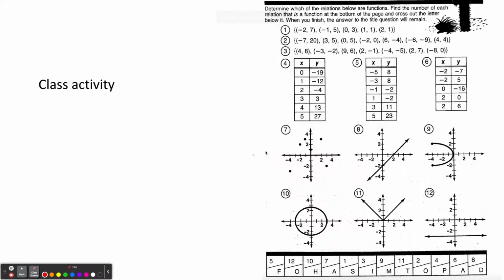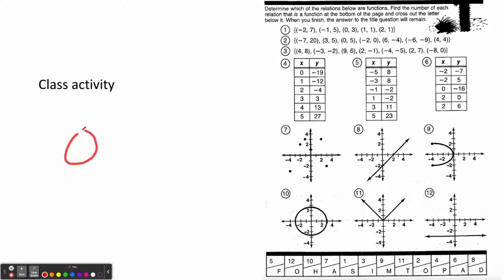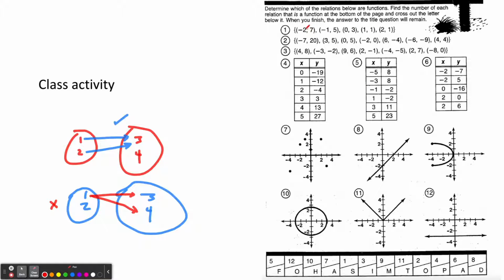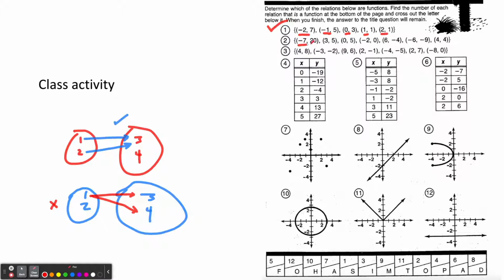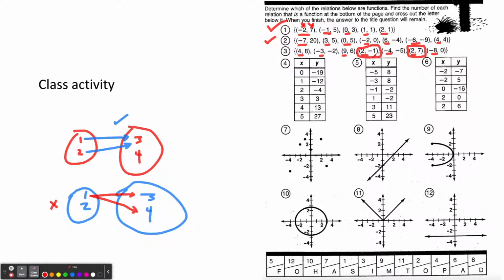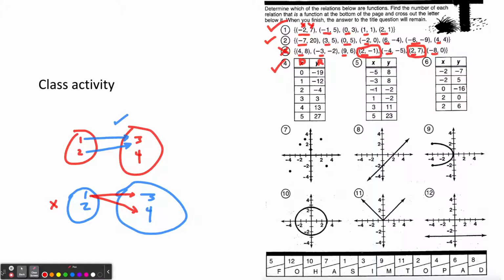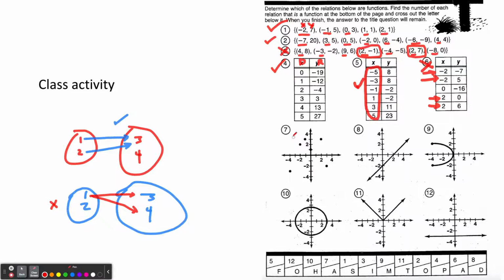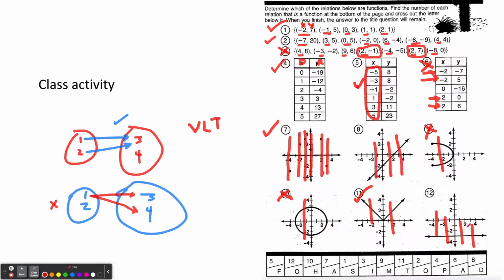Class Function Activity- Is it a function?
unit 3 algebra 1